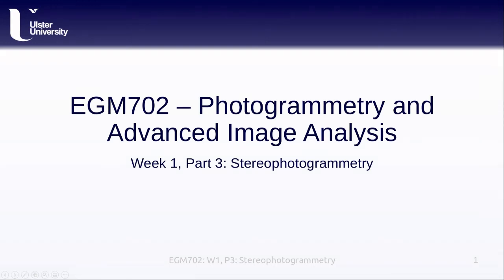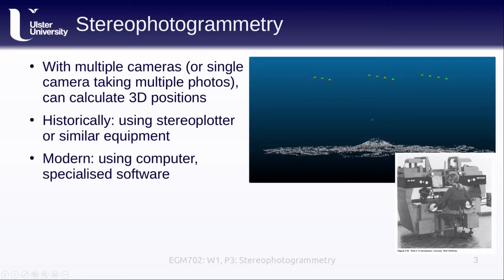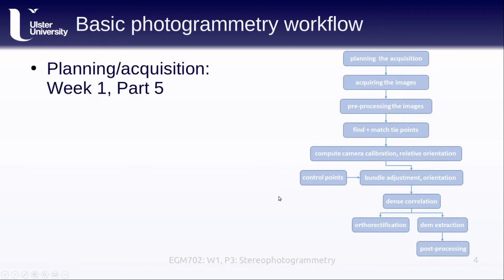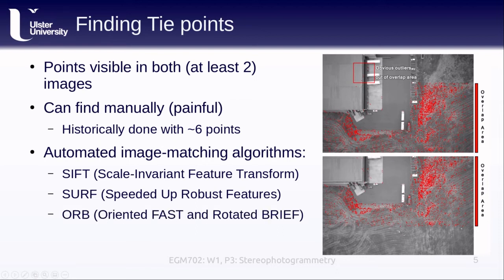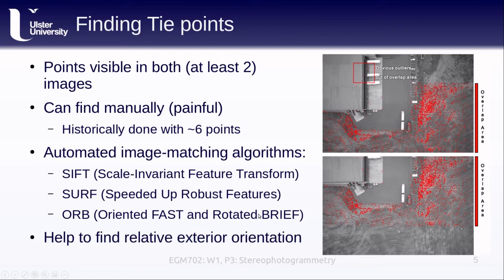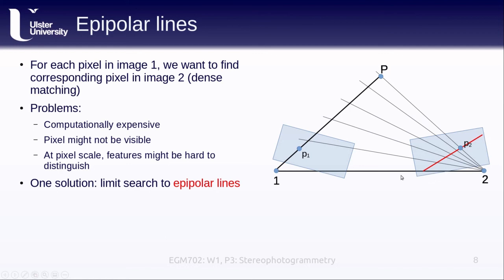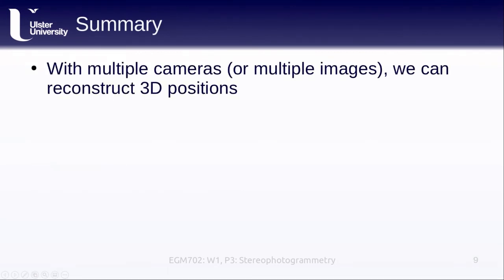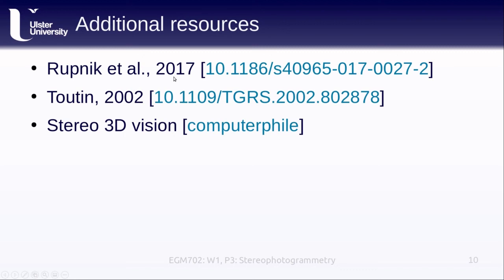EGM702: Week 1, Part 3: Stereophotogrammetry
EGM702 lecture covering steps of stereophotogrammetry.

Additional resources: